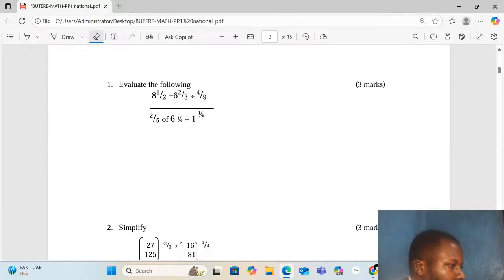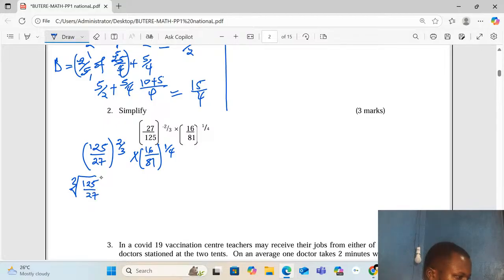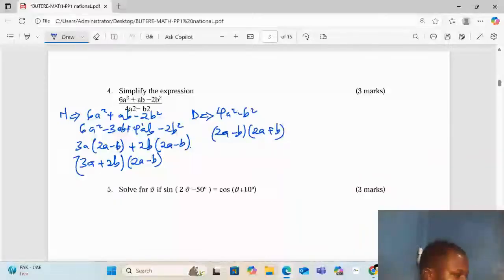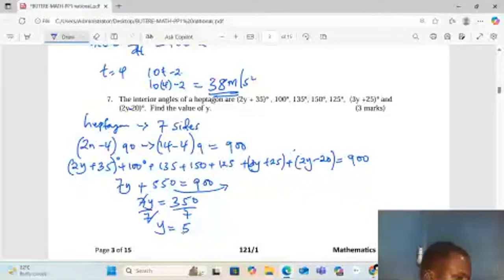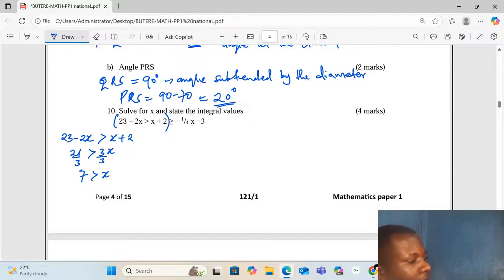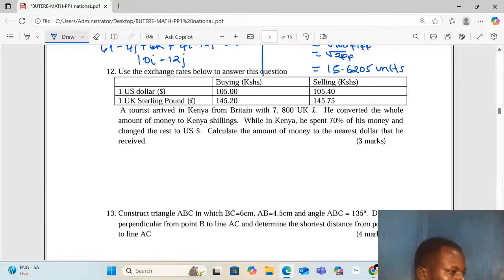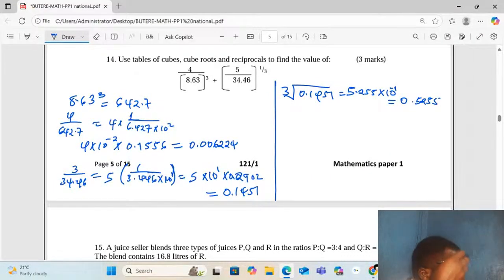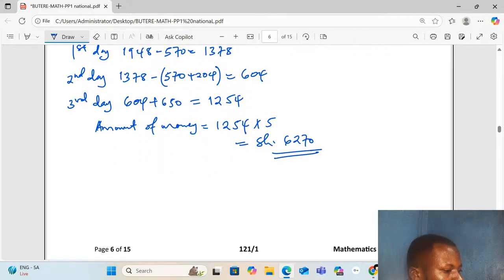ECHOES OF HOPE 2: BUTERE GIRLS' NATIONAL SCHOOL MOCK MATHEMATICS PAPER 1 SECTION 1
FEATURING KCSE 2025,SIMPLIFYING MATHEMATICS
BUTERE GIRLS' NATIONAL SCHOOL MOCK MATHEMATICS PAPER 1 SECTION 1